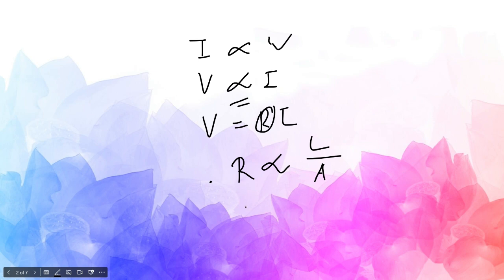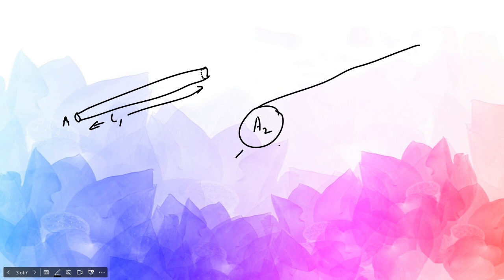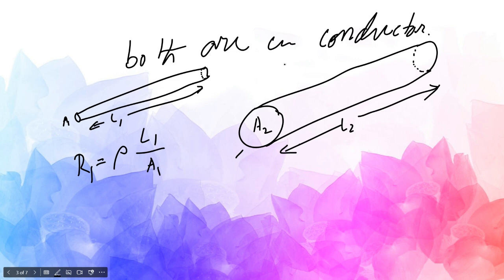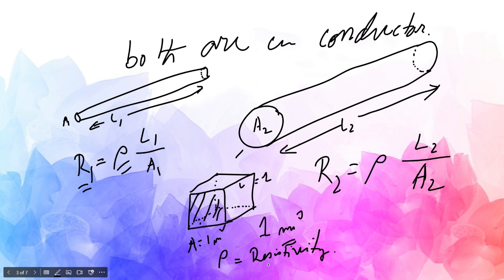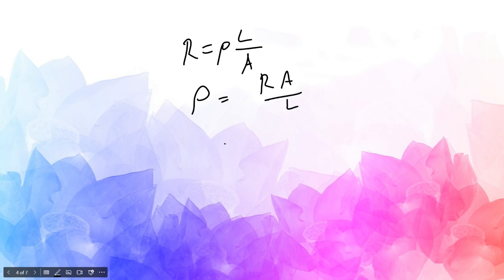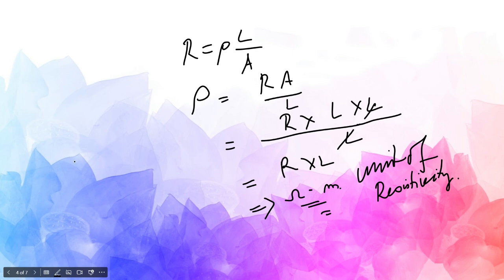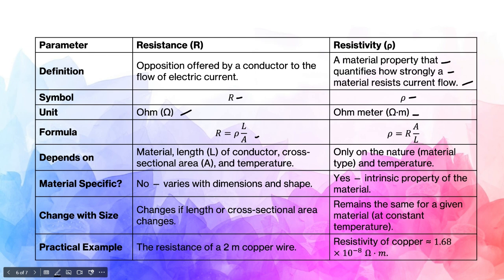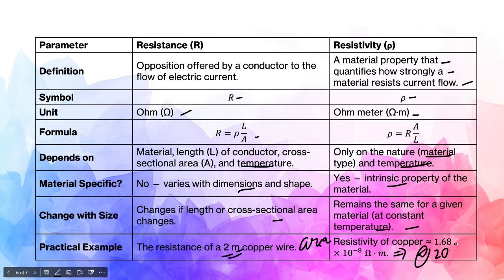Resistance vs Resistivity | Definition, Formula, Units & Key Differences Explained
Understand the difference between resistance and resistivity in the simplest way possible!
In this video, we cover:

Definitions of resistance and resistivity

Units, symbols, and formulas

Key differences in tabular format

Whether you’re a beginner in electrical engineering or preparing for competitive exams, this lesson will help you grasp the concepts clearly.